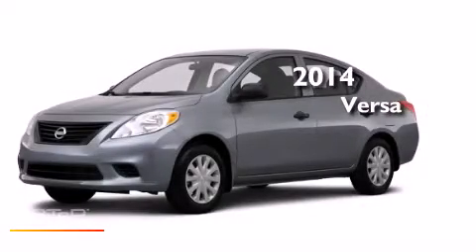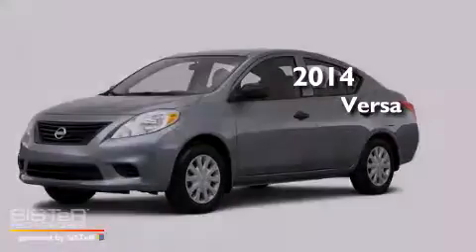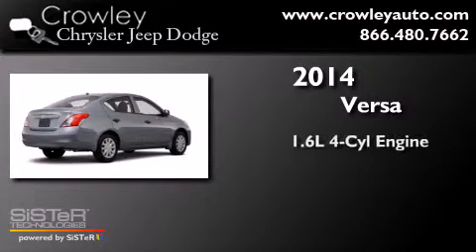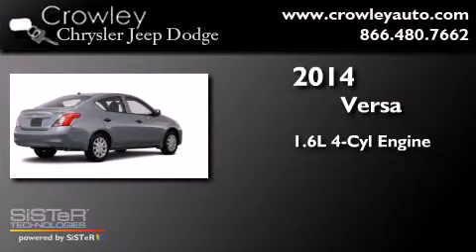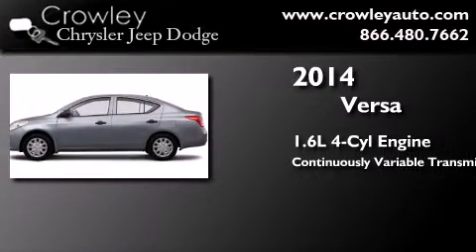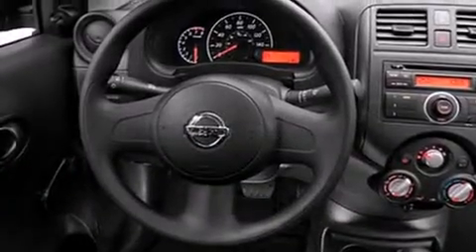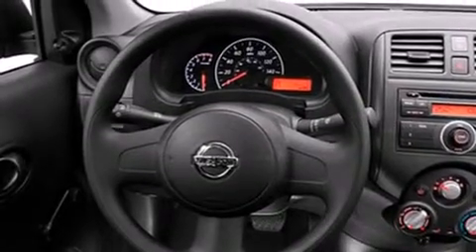2014 Nissan Versa Bristol CT 06010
We've been honored to serve the Bristol CT area , we promise that your experience at our dealership will exceed your expectations ! Year : 2014 Make : Nissan Model : Versa Engine : 1.6L 4 Cyl. Sequential-Port F.I. Trans . : Cont. Variable Trans. Exterior : Gray Crowley Chrysler Jeep Dodge 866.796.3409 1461 Farmington Ave. Bristol , CT 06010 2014 Nissan Versa Bristol CT